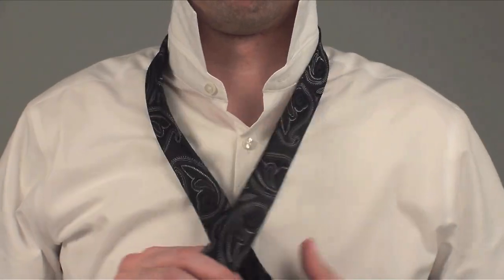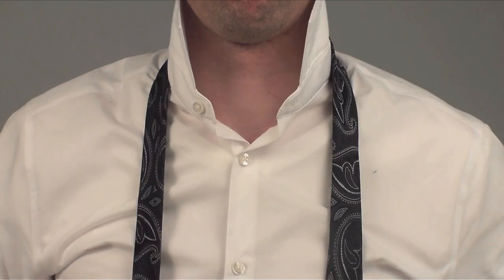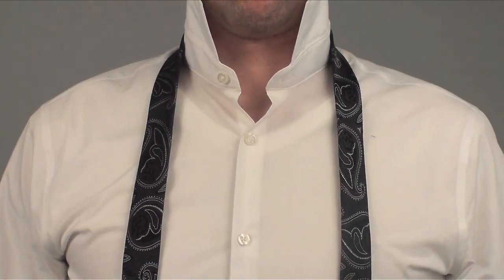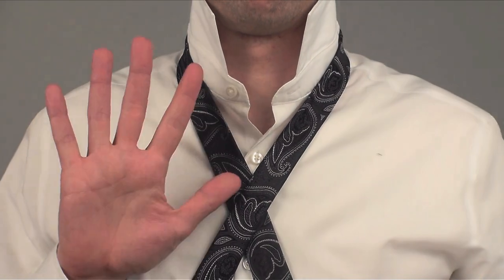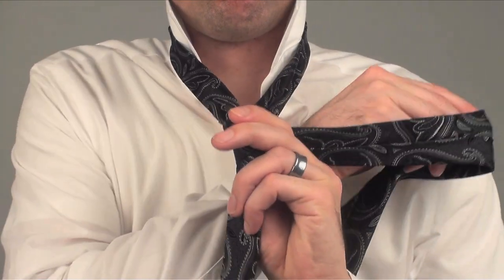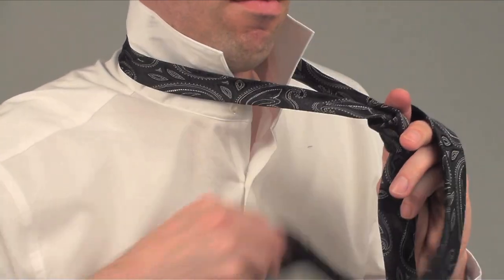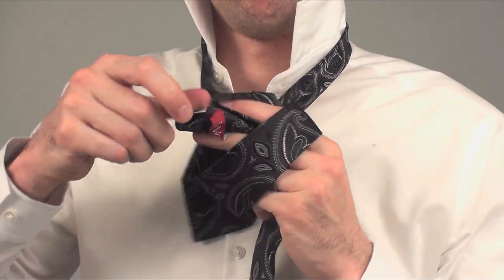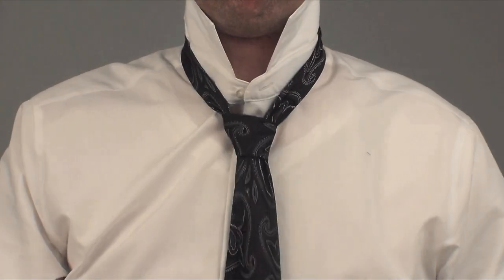How to tie a tie 1 minute tutorial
This video goes straight to tying a tie with the tiehole method. This is the "simple knot" which is also known as the "four in hand knot".